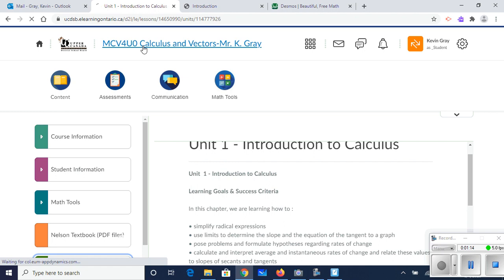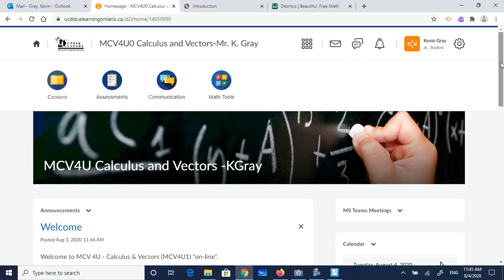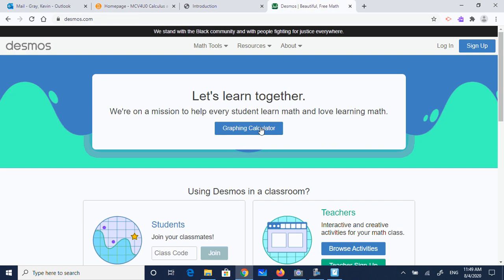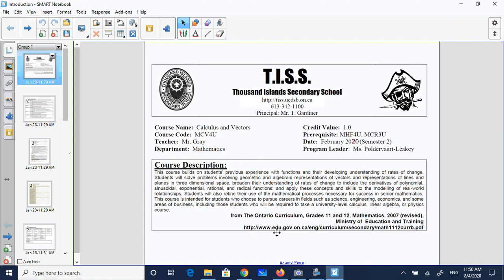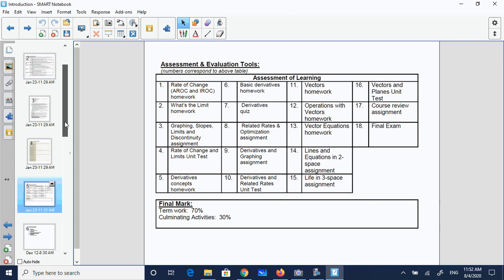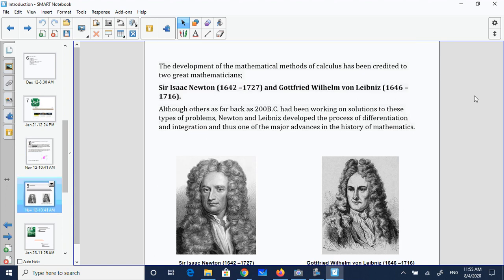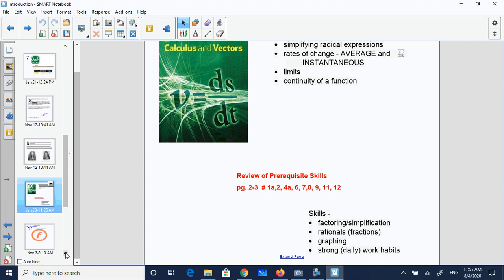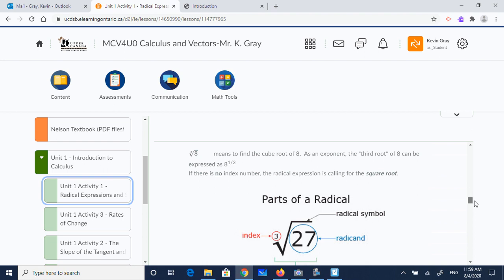Course Intro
Synchronous learning MCV4U course; Thousand Islands Secondary School; Kevin Gray